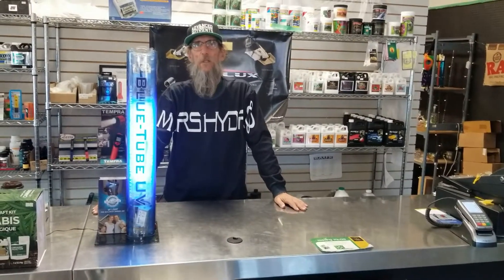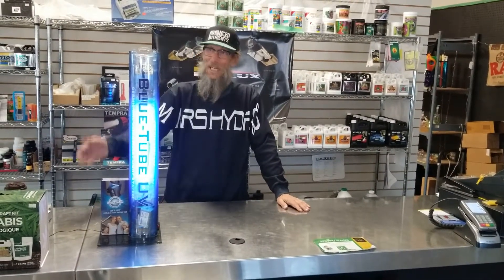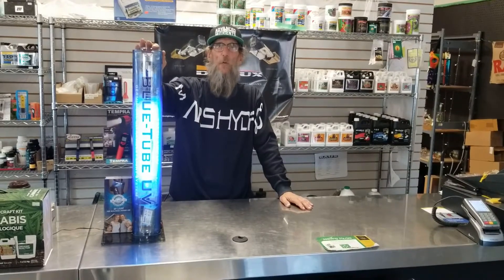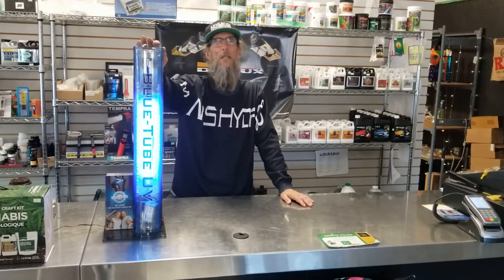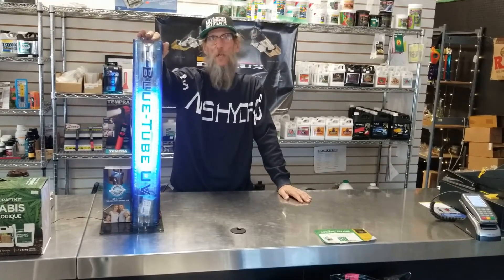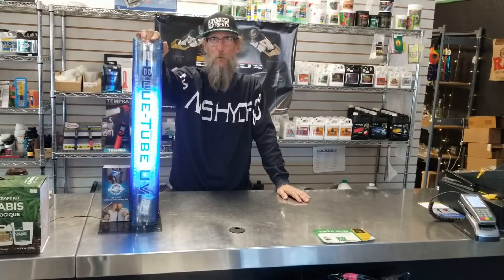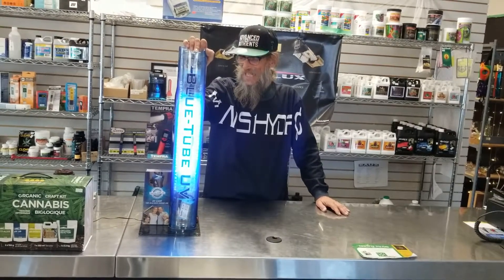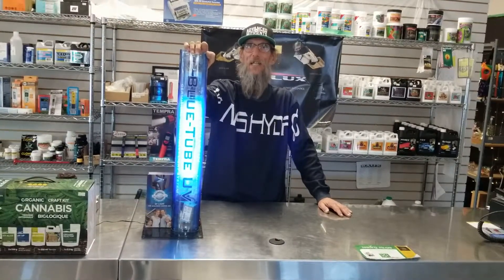Germicidal UV Light Bulb for HVAC Systems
Do you constantly struggle with powdery mildew, mold, or bacteria in your grow space/home? We did too until we installed these units!

We are more than happy to answer any of your questions!